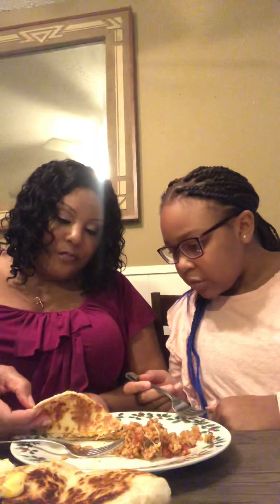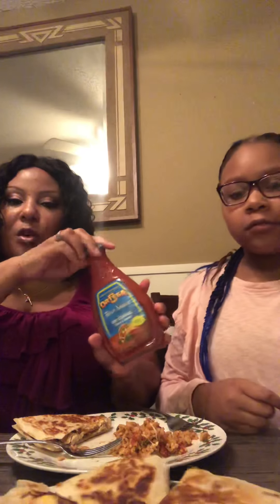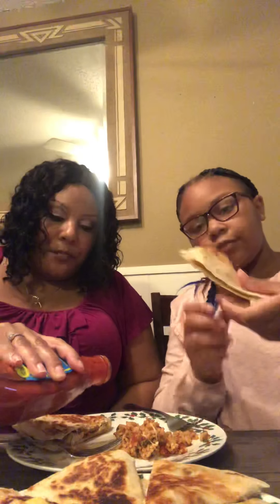Part 2 of Chicken Quesadillas (Chat & Eat)